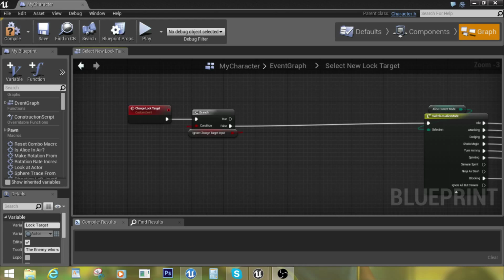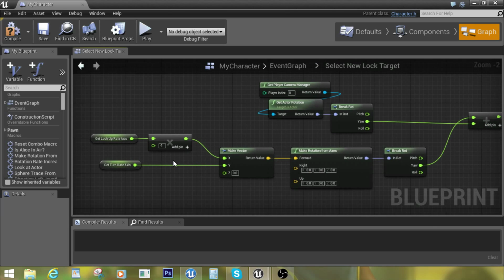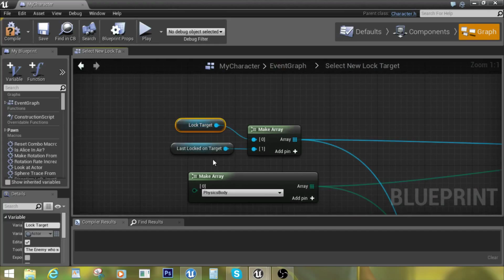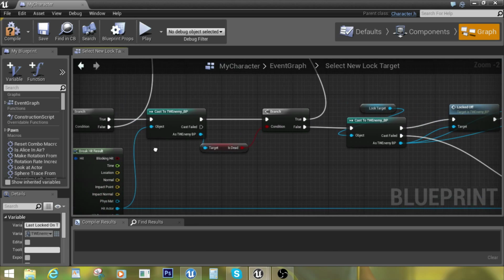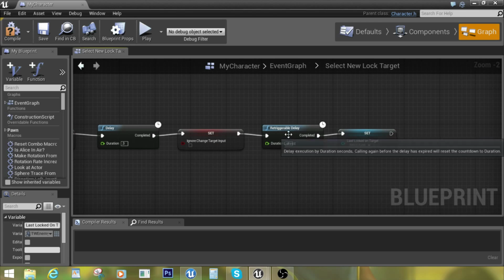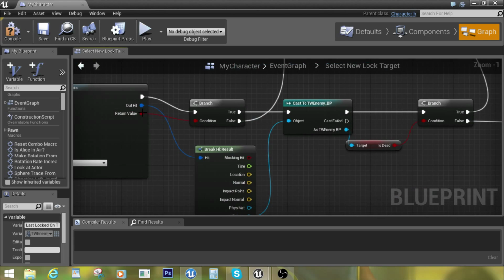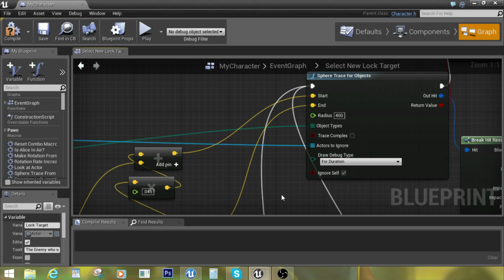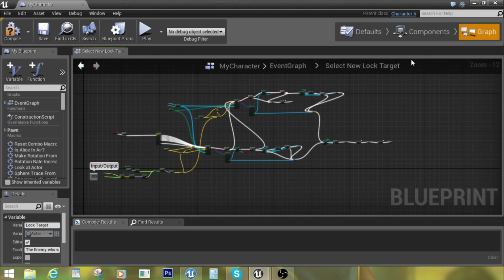Alice In Tokyo Wonderland - 9 Change Lock Targets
So This Video Interests You? GREAT! Vote for Us on Greenlight.
We need more games like this around. Thanks.

Alice in Tokyo Wonderland is an Action-Adventure Hack n' Slash developed by just 2 people on the Unreal Engine 4 for PC, Mac, and Linux (Wii U, PS4, & Xbox One TBD). You take control of Alice, a student in Tokyo, Japan who accidentally follows her rabbit into Wonderland. With the help of The Legendary Vorpal Blade and Fierce Ancient Magic you will traverse the Whimsical and Treacherous World of Tokyo Wonderland. But will that be enough to get out with Your Head still attached as you Unravel the Enthralling Story and try to Save Wonderland from the Evil Geisha Queen of Hearts?